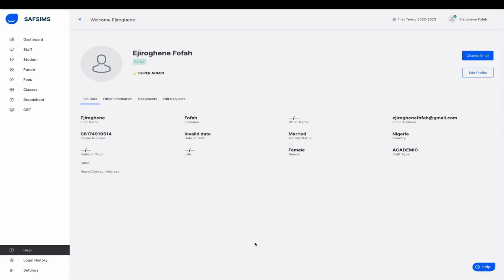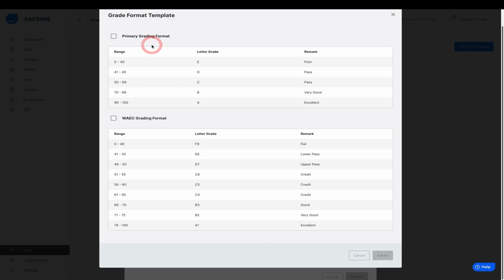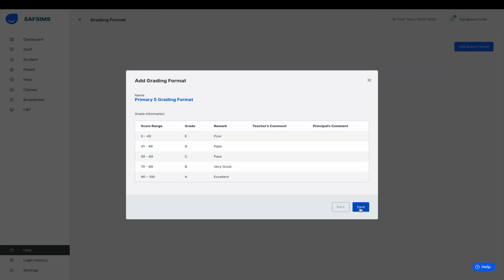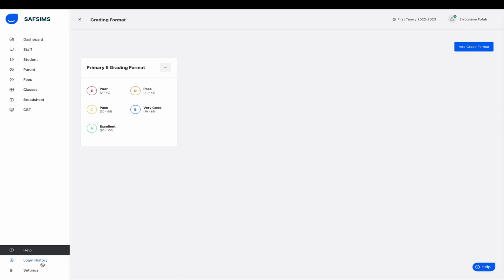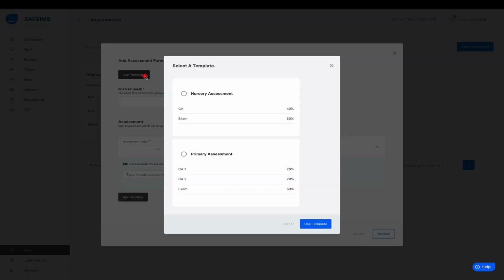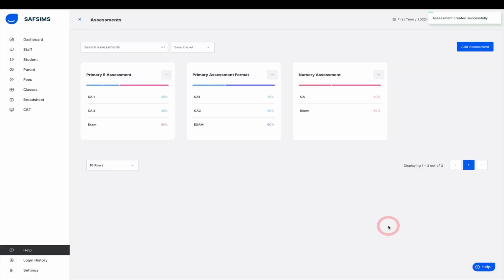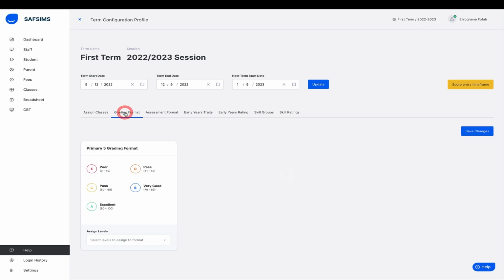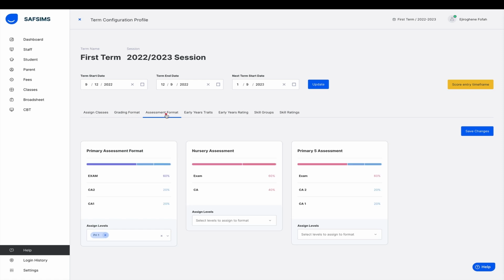How to Customize Grading and Assessment Formats on SAFSIMS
This quick video will help guide you on how to customize your grading and assessment formats to suit your needs as a school administrator.

The customization of grading and assessment formats has never been easier!
Move to Ease, sign up on SAFSIMS for free today,